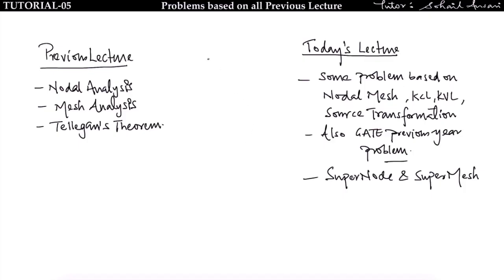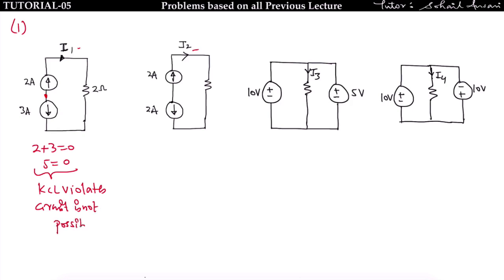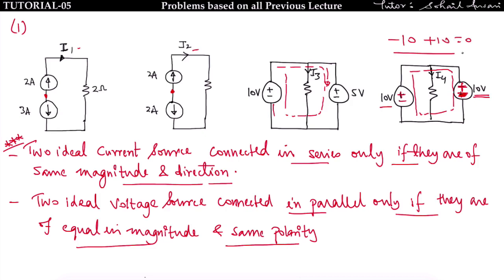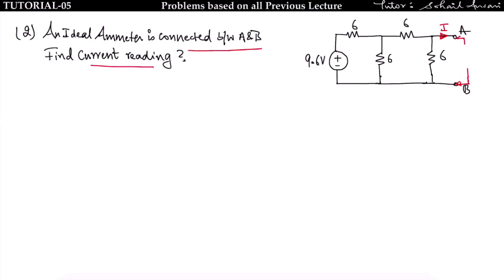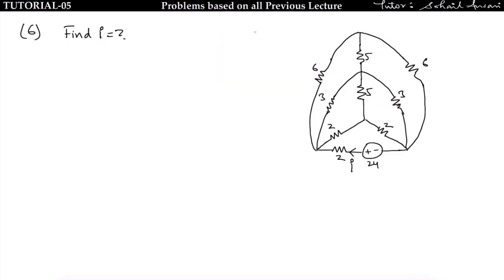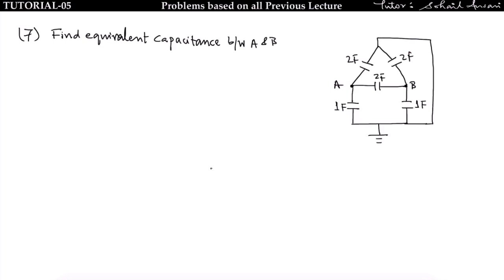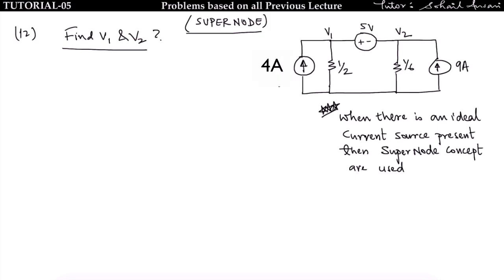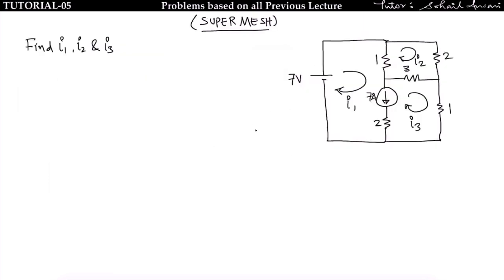Lec-05 Question Discussion (based on all previous lecture)